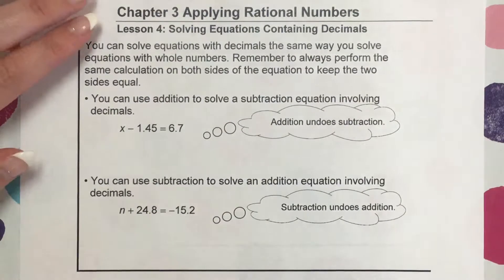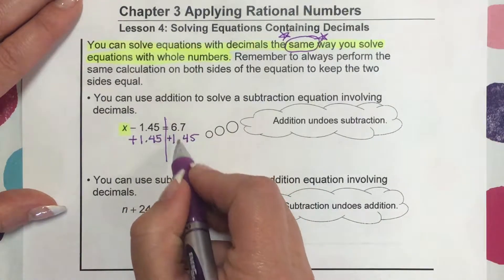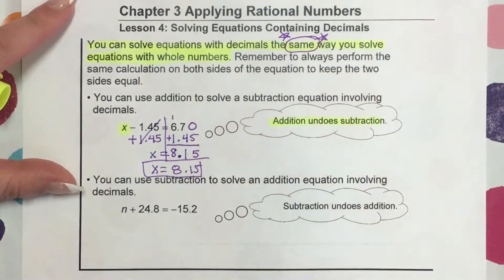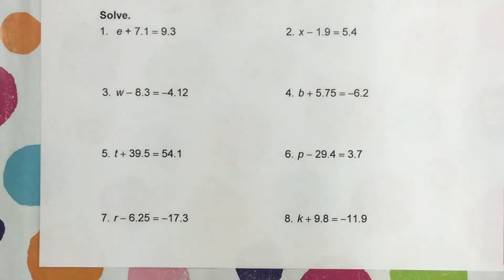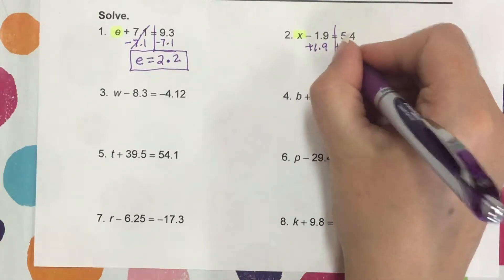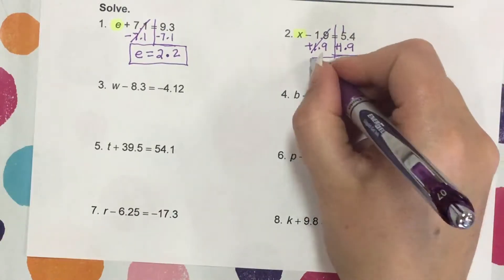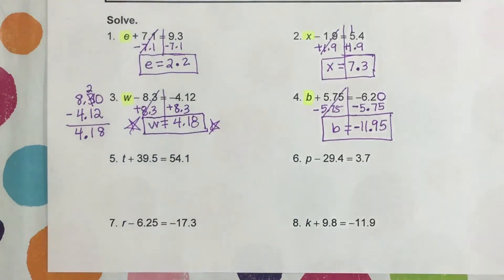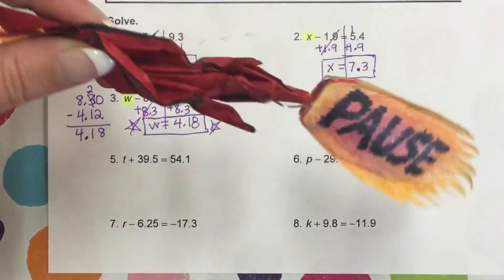3.4 Solving Equations Containing Decimals (Part 1)